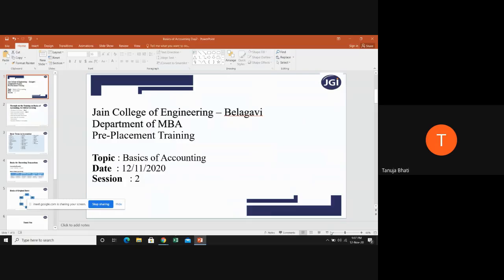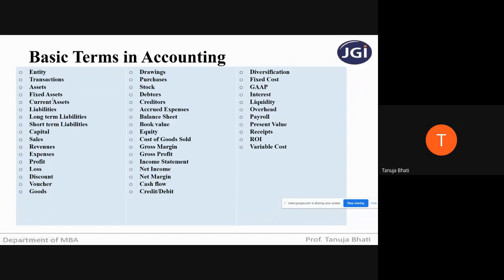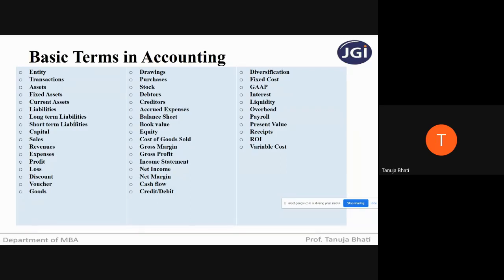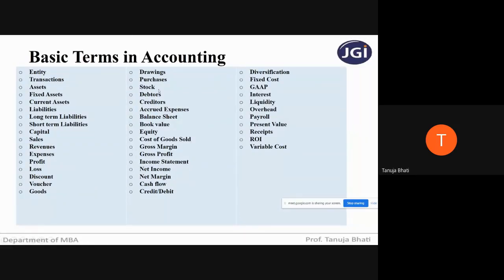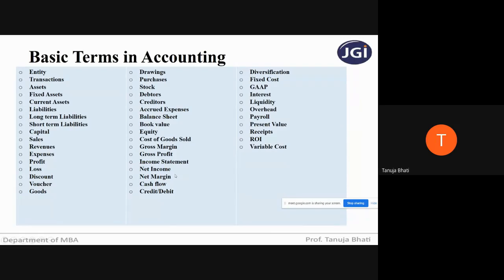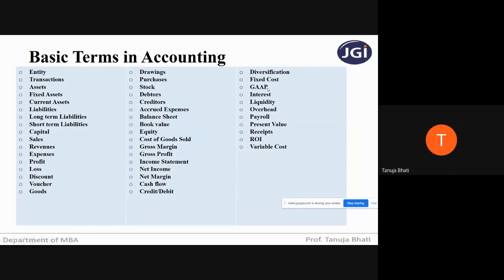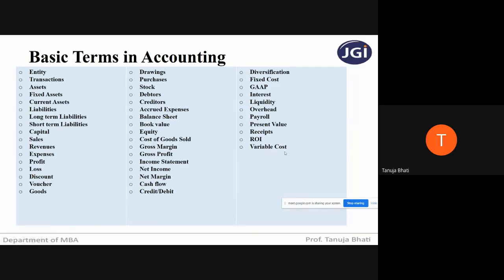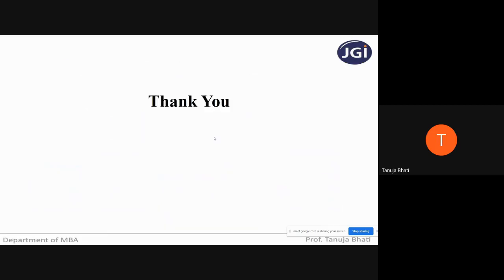Preplacement CA Tanuja Bhati Part 2